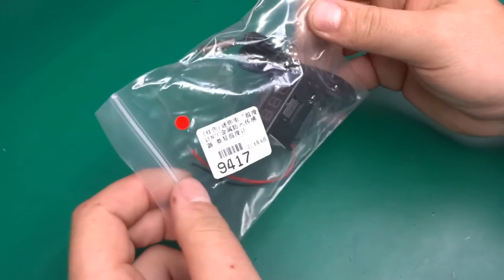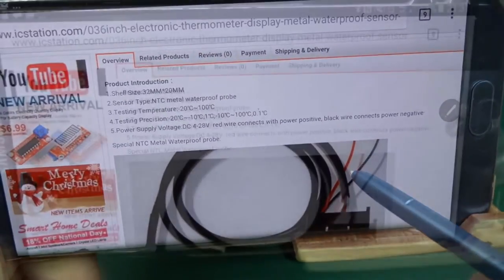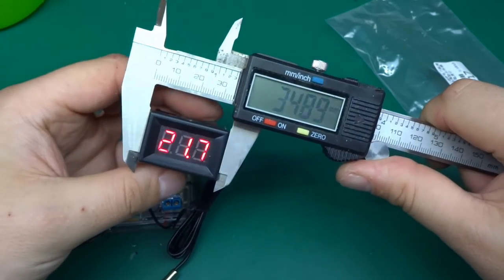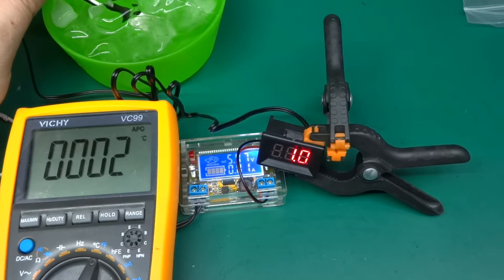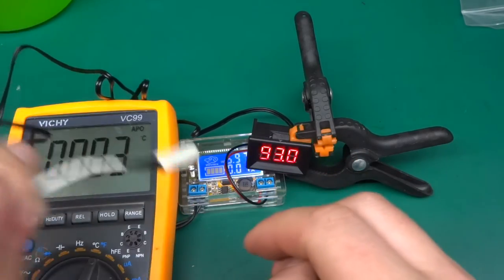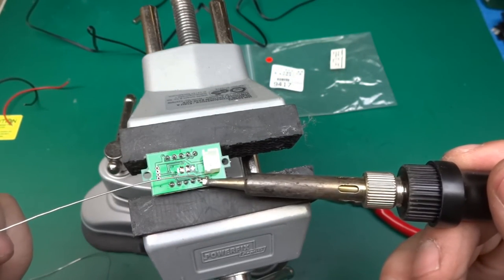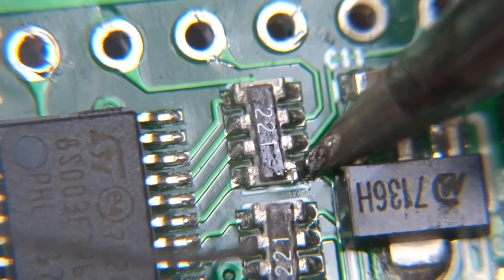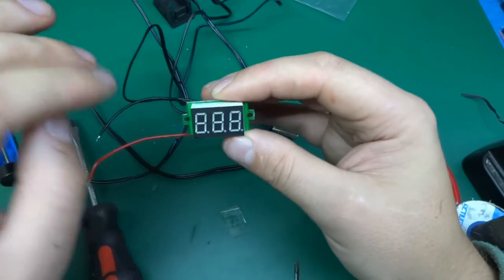LED Thermometer module RaT (Review and Teardown)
And a bonus pulled of trace repair video :) I was not being careful desoldering the LED panel from this tiny unit, and unfortunately damaged one of the traces, but repair was easy and straight forward.

A really compact module, and does what it says on the tin. Waterproof sensor gives a wide scope of applications, and it's brains are in the STM micro with 10 bit ADC. It has a wide supply voltage range, so again, versatile. That's about it. Small, simple and works as intended :)

Code:Ranics
Discount Amount: 10%
Max Use: 1（one for per customer）
No Min Order
Started Date: 12th October, 2016
Ended Date: 12th December, 2016